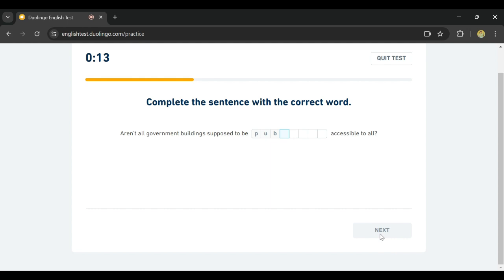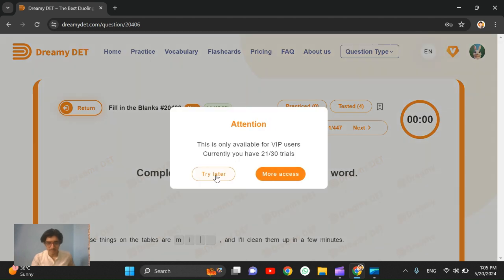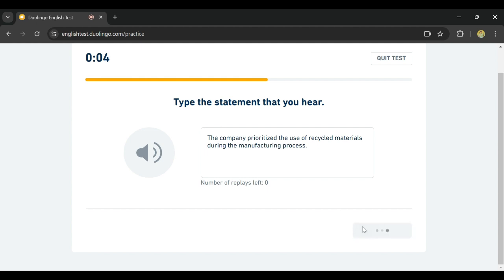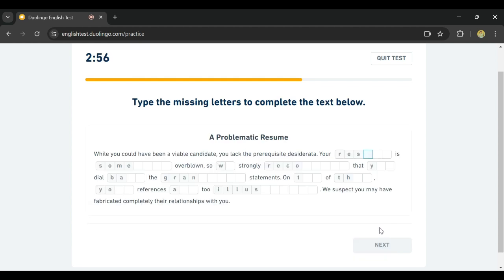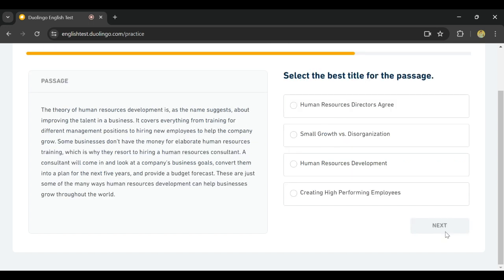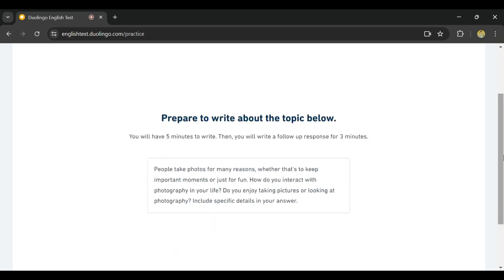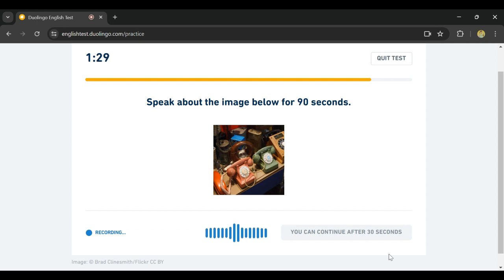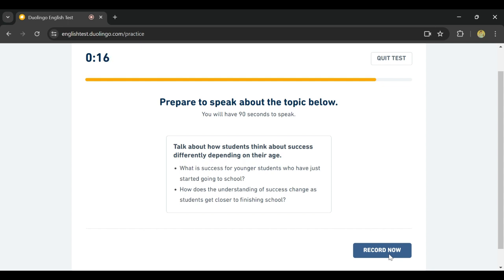I scored 145 on the new version of Duolingo English test?